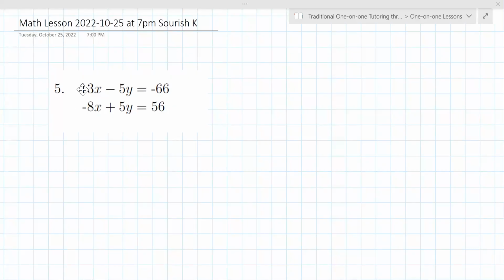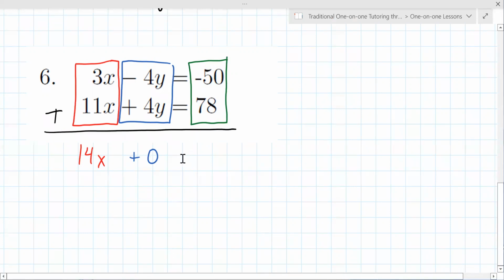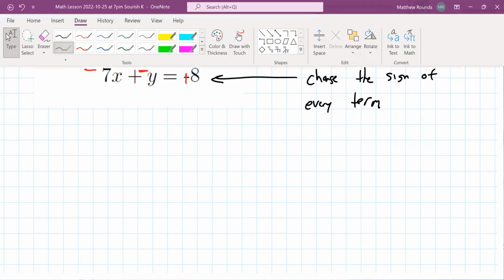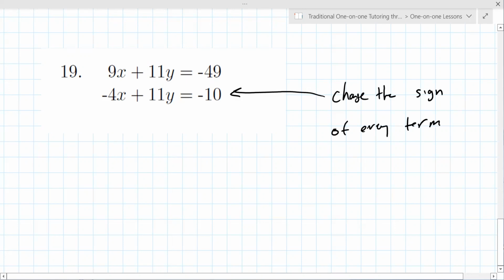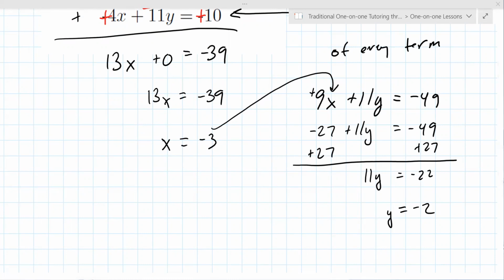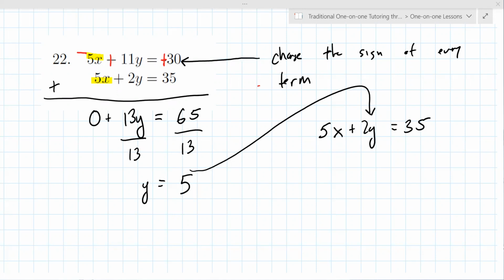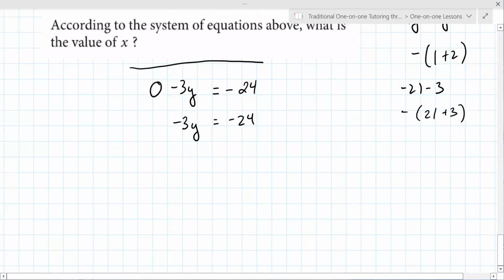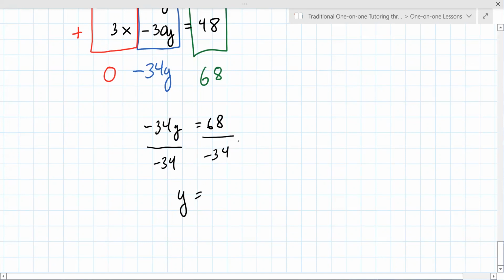High School SAT/ACT Prep Lesson [2022-10-25 at 7pm MST Sourish K]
This lesson focused on SAT prep solving systems of equations using the method of elimination.